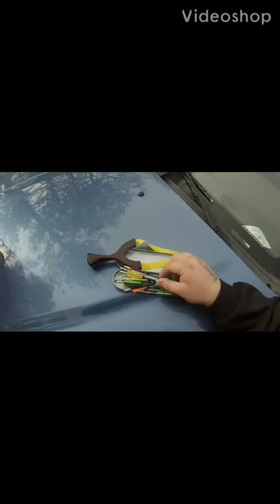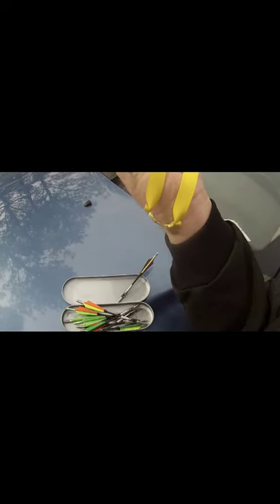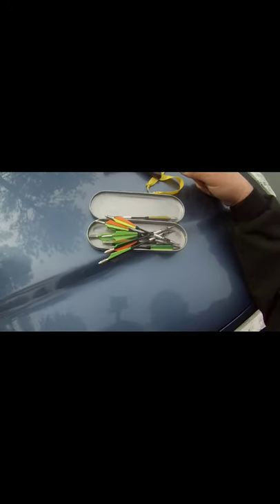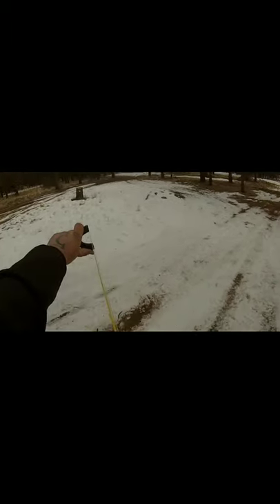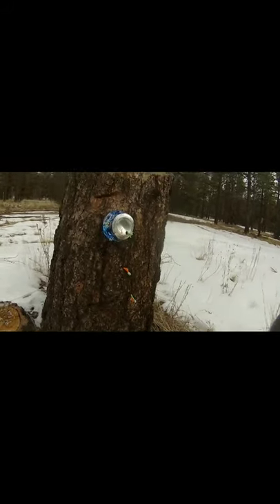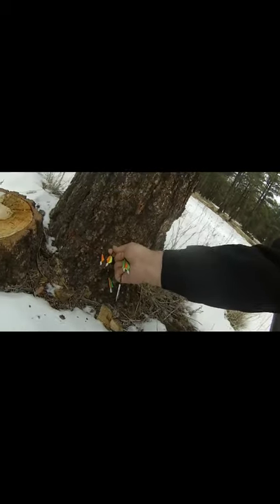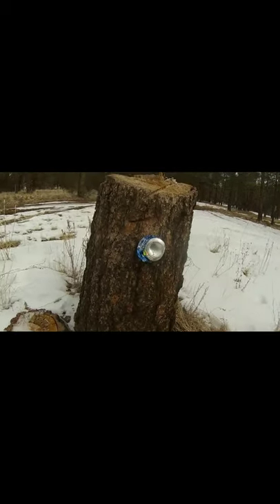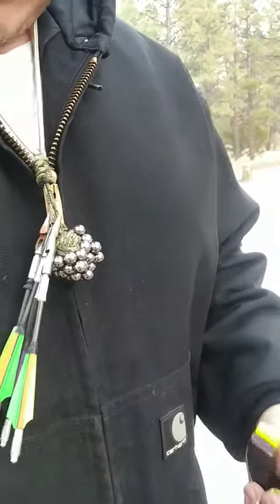shooting snipersling darts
hey guys! here u am shooting these new darts from snipersling.com.   hope you enjoy the video! .. *always be safe when shooting darts . not really for the beginner shooter.   be safe guys! 👍